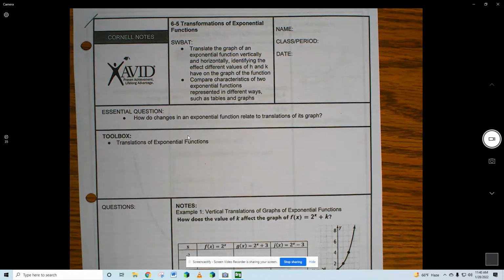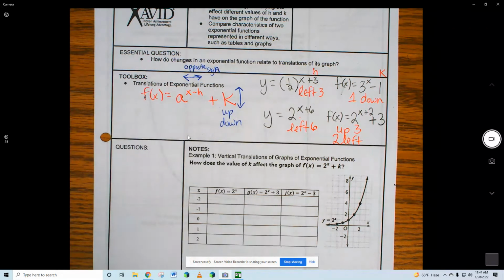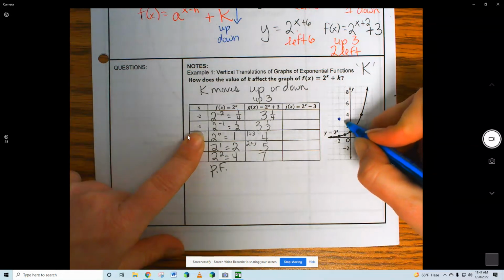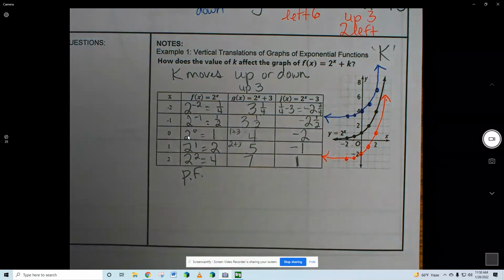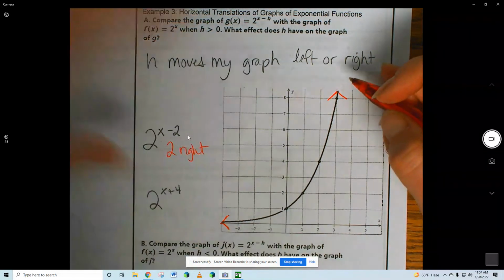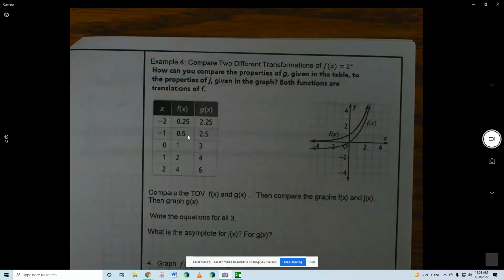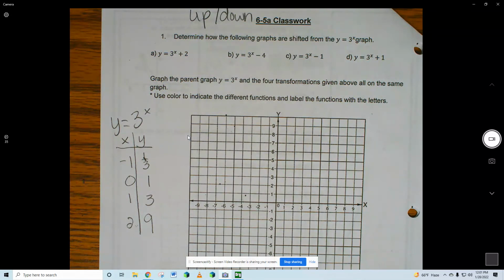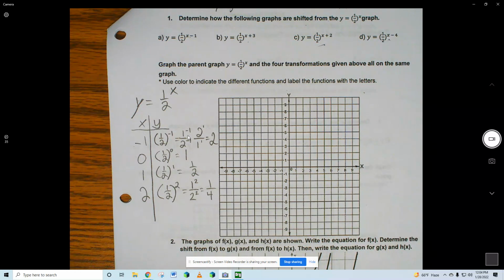Transformations of Exponentials Day 1